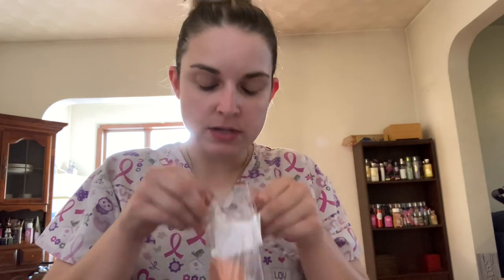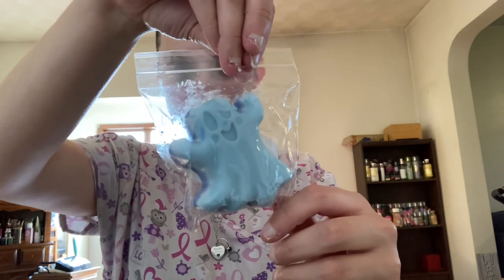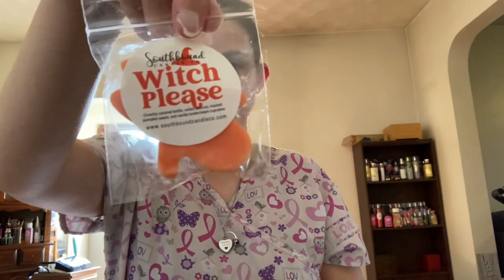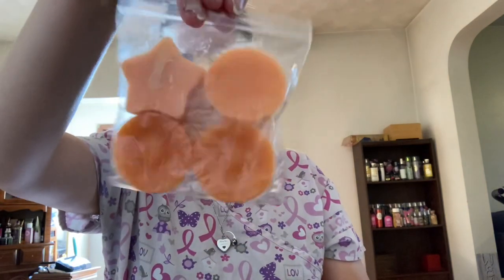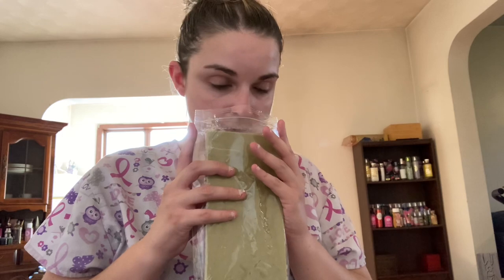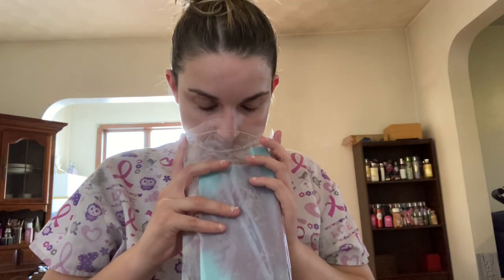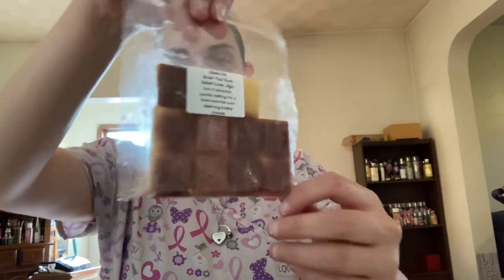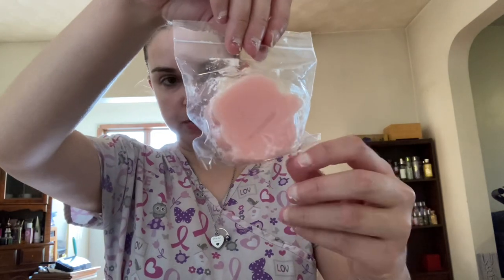September 2023 Melting Basket! Hello Fall 🍁🍁